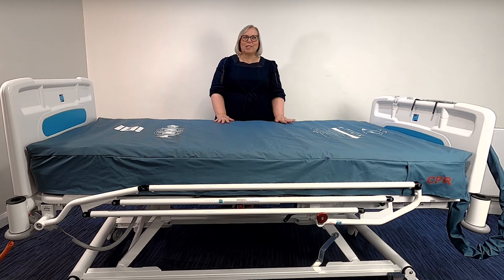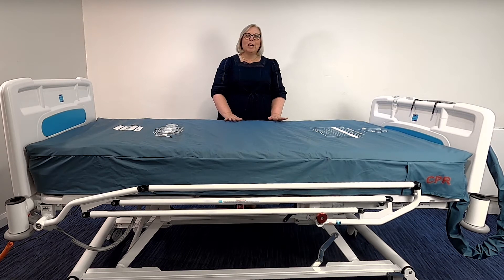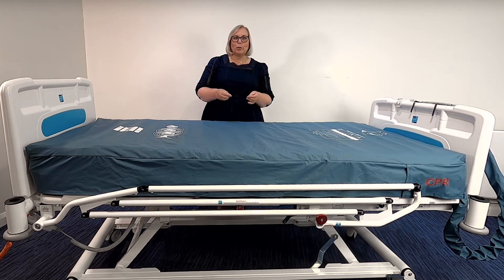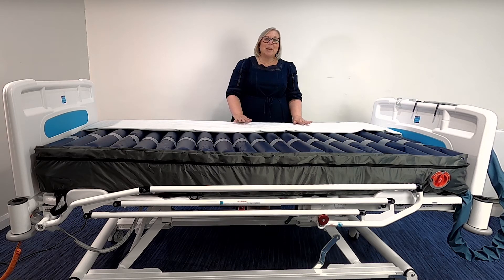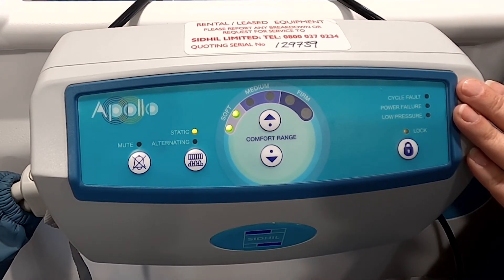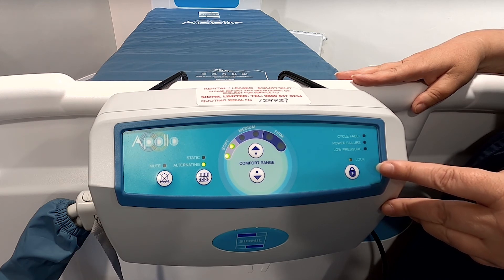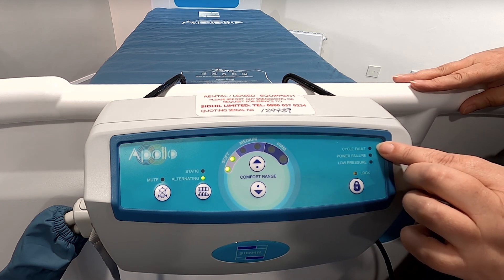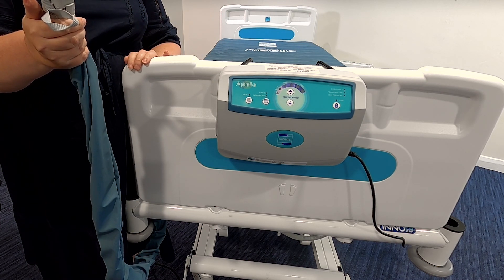Apollo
The Apollo mattress is a 2 cell alternating Dynamic Replacement
with a patient weight limit of 30st (190kg). It is suitable for patients up
to and including category 4 pressure ulcers with frequent monitoring

and repositioning.